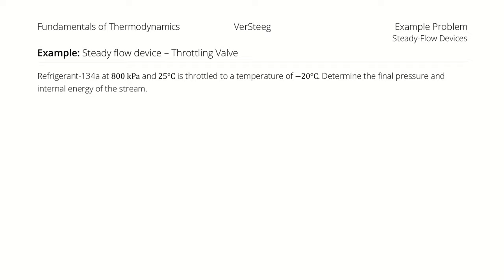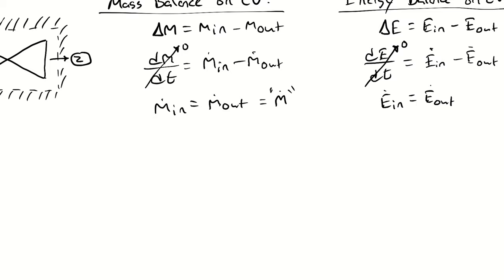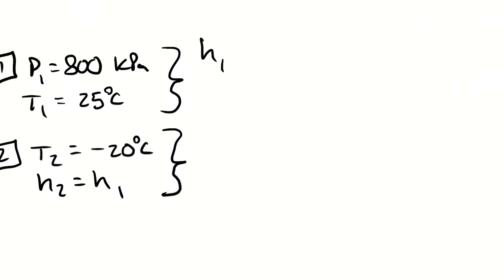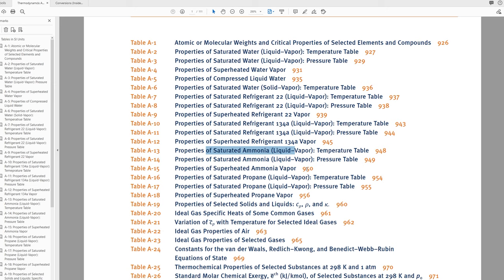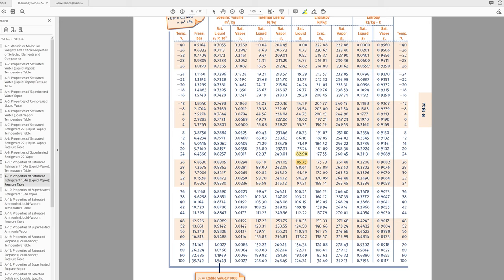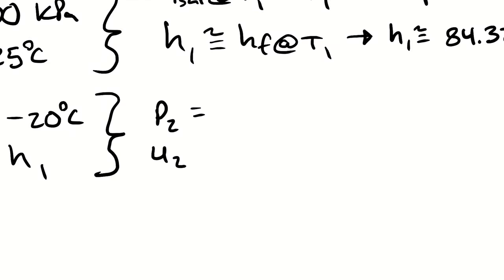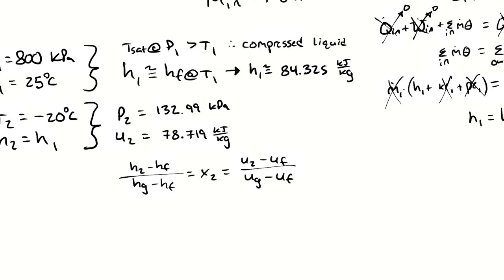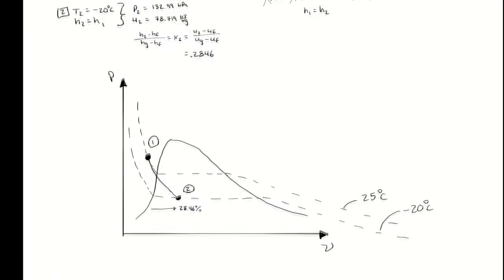Open Systems Example Problem - Expansion Valve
"Refrigerant-134a at 800 kPa and 25°C is throttled to a temperature of -20°C. Determine the final pressure and internal energy of the stream."